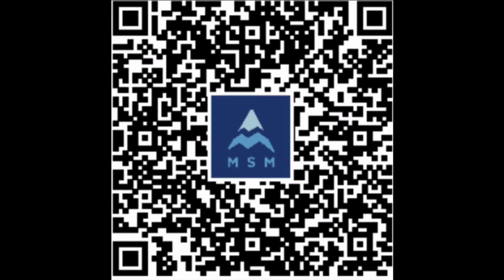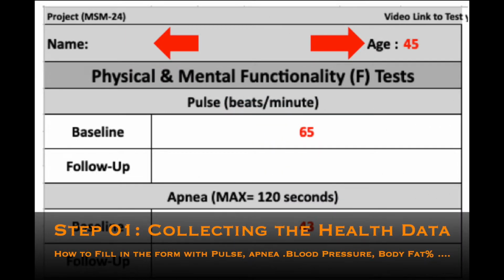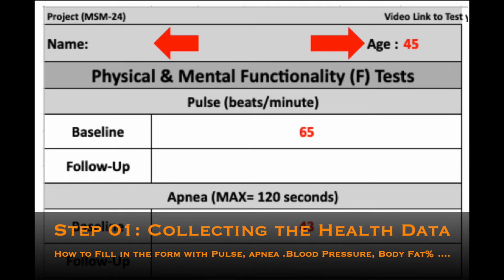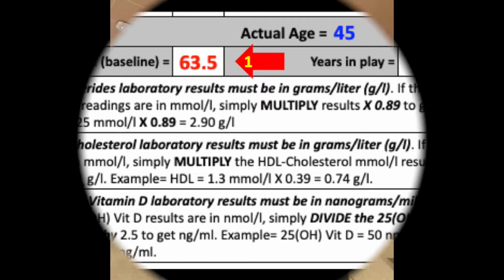Renaissance Project: Health Age Derivation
Welcome to all our MSM-24 Masters-to-be!
If you are reading this, there are just 2 possibilities how this video can help you in your quest for health and vitality. Either:
1) You are about to START the MSM-24 journey, after our lecture at INSEAD and you are about to get your (gentle) wake-up call (good luck and get ready!)
                                                       OR
2) You are about to FINISH the MSM-24 journey (mega-congratulations from us BOTH!!) and you want to gauge the improvement in your Functionality and Risk Scores.
To derive your scores, you will need: about 15 - 20 minutes (use week-end, don't hurry), a tape measure, a Blood Pressure cuff, a stop watch and, of course, some genuine enthusiasm!
0:00 Introduction: Increase Functionality, Decrease Risk
1:15 Scan with QR-code scanner to complete the survey to derive  Health Age
2:00 Testing Equipment needed for Functionality Testing
2:40 N° 01 Pulse (Resting Heart Rate)
3:25 N° 02 Apnea (Breath Retention),
4:15 N° 03 Fitness (Sit-to-Stand),
5:10 N° 04 The Plank (Core Strength)
6:00 N° 05 Memory Test
7:00 N° 06 Concentration Test
8:00 Start Risk Testing (Blood Pressure, Body Fat, ...)
8:10 N° 01 Blood Pressure
9:20 N° 02 Body Fat % (Men)
10:30 N° 02 Body Fat % (Women)
11:30 N° 3 & 4 Smoking & Alcohol
11:50 N° 05 TG/HDL (Clogging) Ratio
12:25 N° 06  25 (OH)-Vitamin D
13:20  The MSM-24 Vow & next steps on the rosd to self-mastery
14:00 QR-code scan to Register in the MINDS Learning Platform
Adieu et à bientôt!
Good luck!

Best wishes to you & yours,
Dr. Mike and Prof. Juliette McGannon
Co-Founders & Directors,
Renaissance Project (RP)
INSEAD